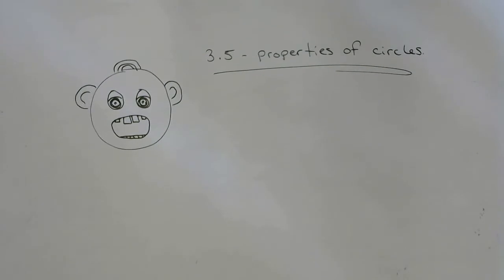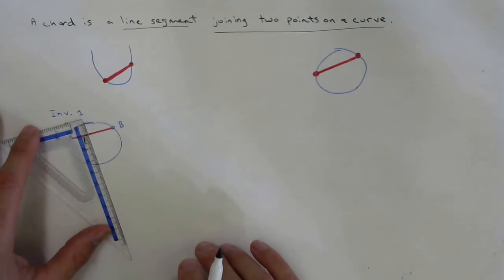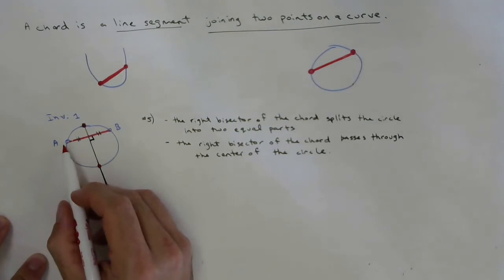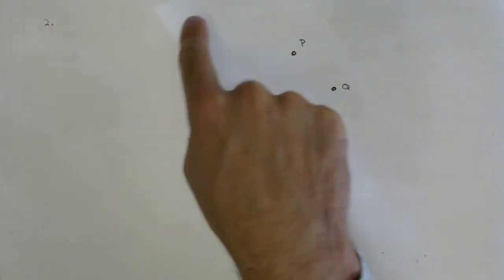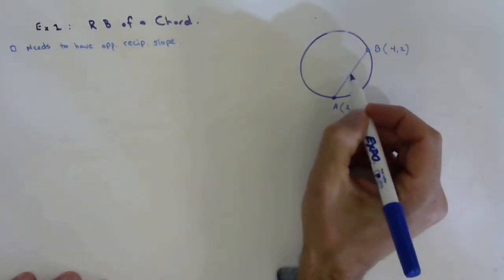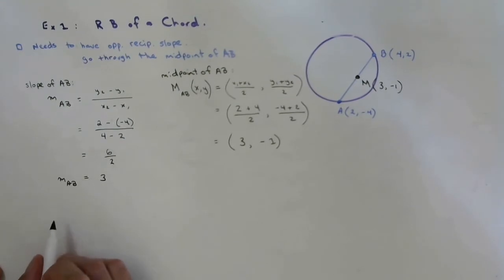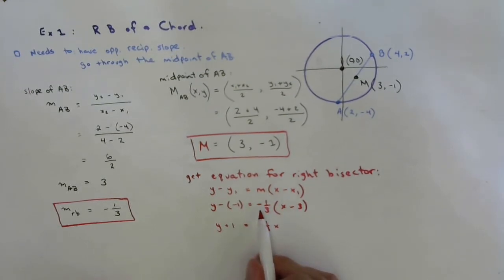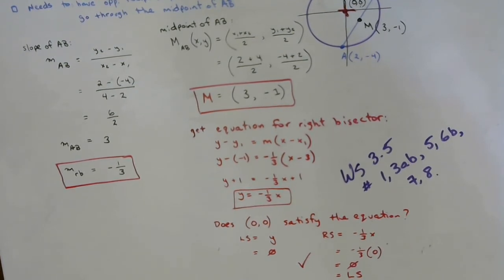3.5 - Properties of Circles